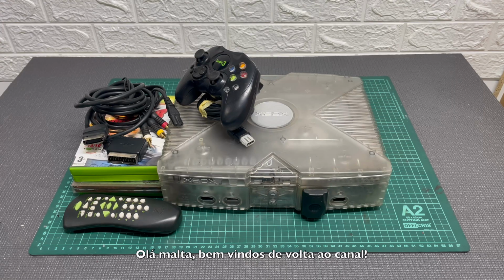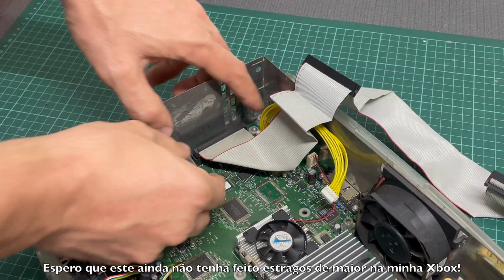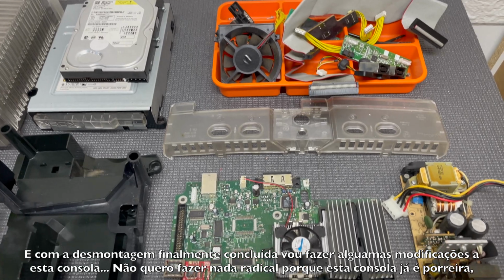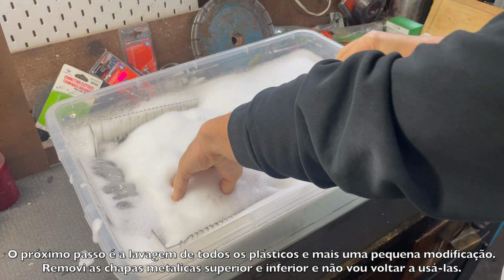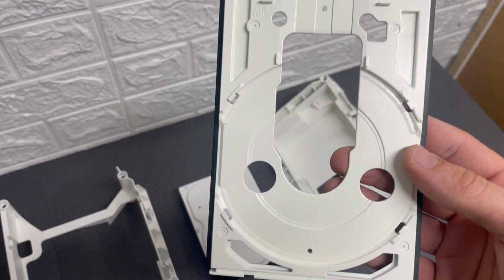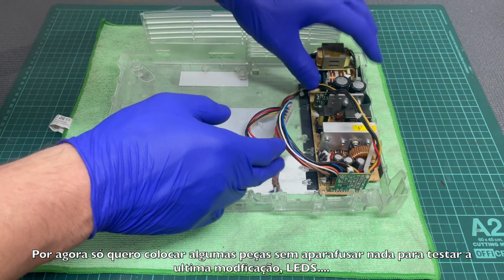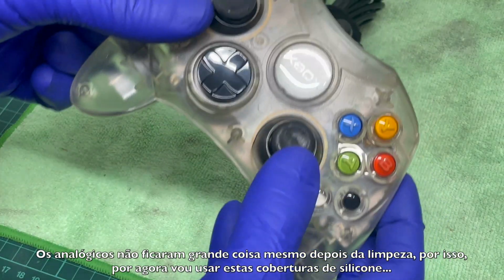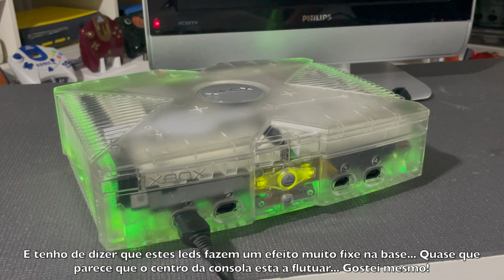RESTORE and Mod a CRYSTAL XBOX Original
Hey guys, welcome back! Today im gonna try restore, repair and do some cool mods to this Xbox Original Crystal Version! Lets do it! Olá malta, bem vindos de volta! Hoje vou tentar restaurar, reparar e fazer alguns mods a esta Xbox Original versão cristal! Vamos lá! Suported by @PCBWay !

CZUR: The killer tech pro of reducing inefficiencies at the workplace
Gaming Fun 80 PT Cabos e Mods -   / gamingfun80pt
TelePontes Telemóveis -   / telepontes